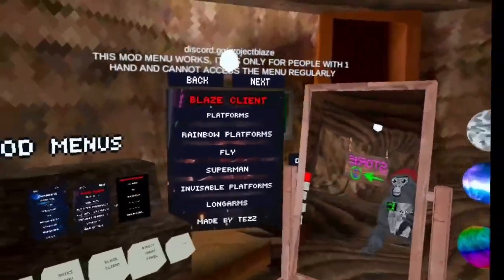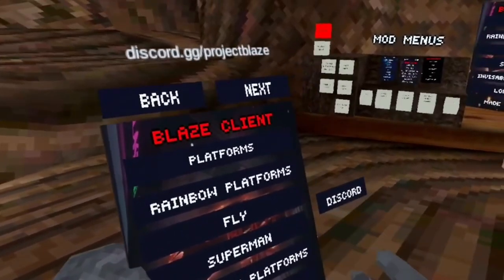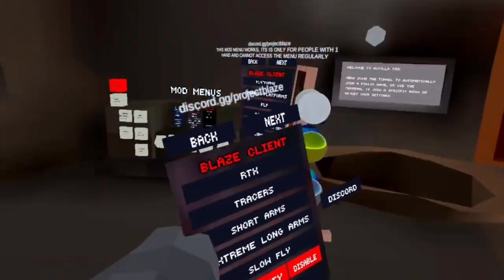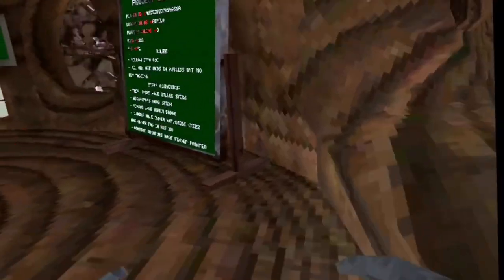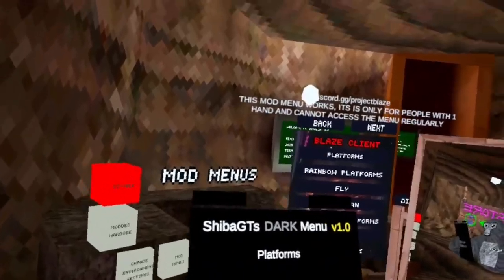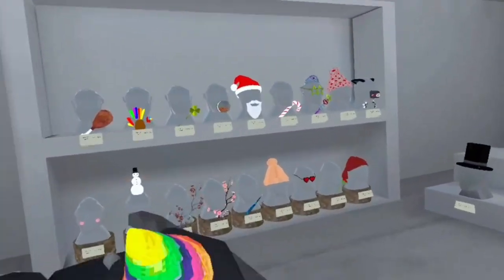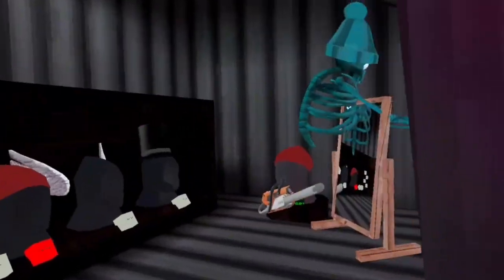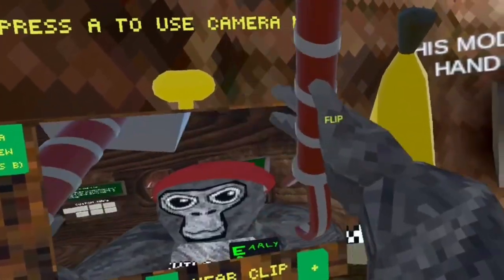The BEST Gorilla Tag Copy By FAR | Quest 2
In this video i go over Project Blaze which is the best copy i have seen.